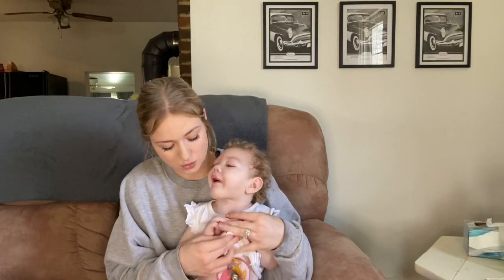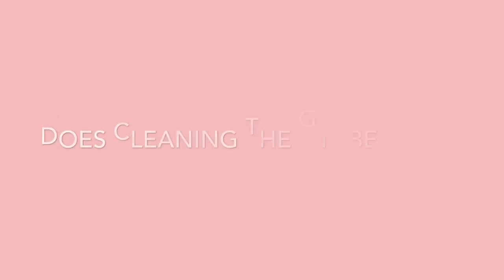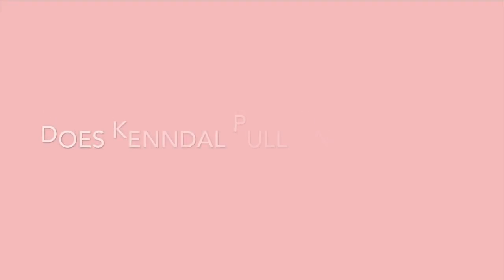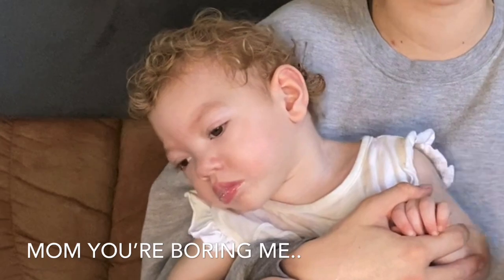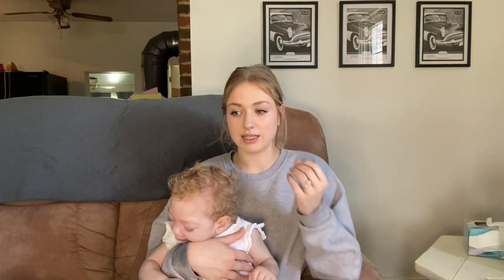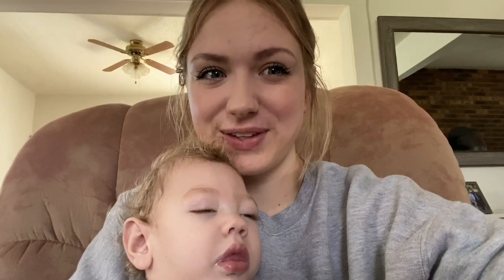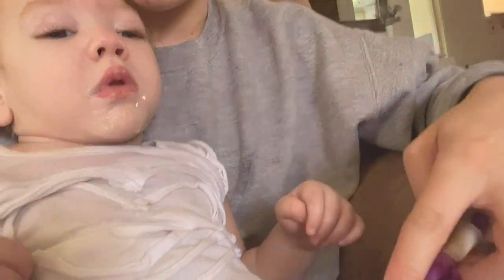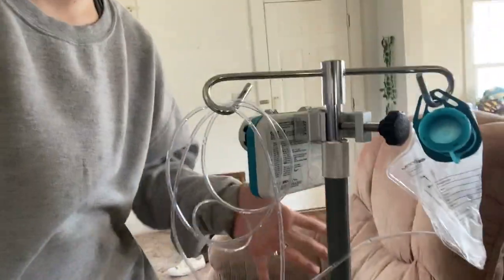How I Feed My Special Needs Baby With A G-tube!!!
Please ask more questions!! I tried to show/answer everything the best I could but if I didn’t explain something well enough please ask me about it below!:)) please wash your hands and stay healthy!❤️